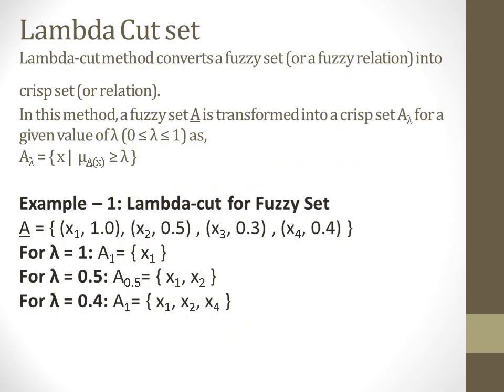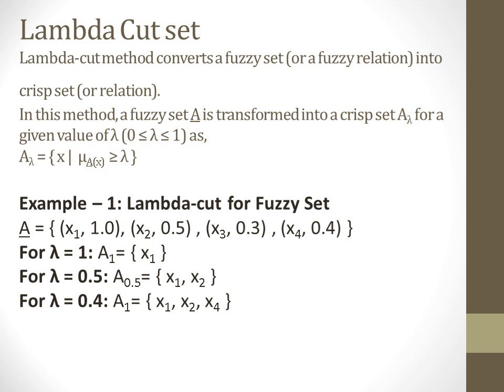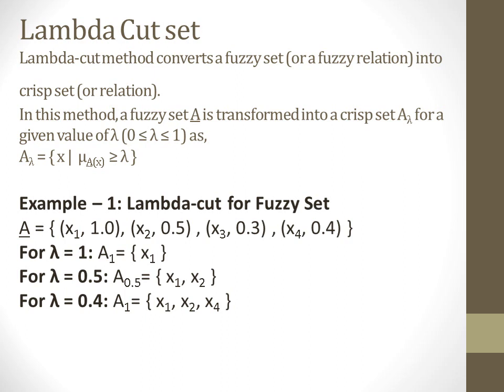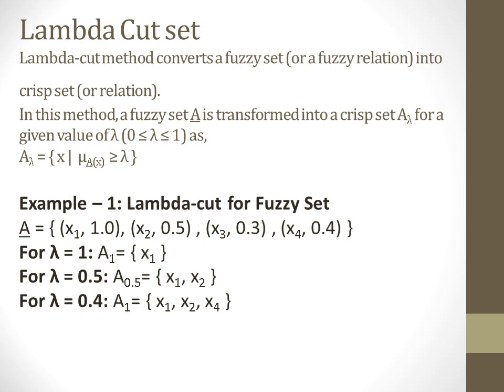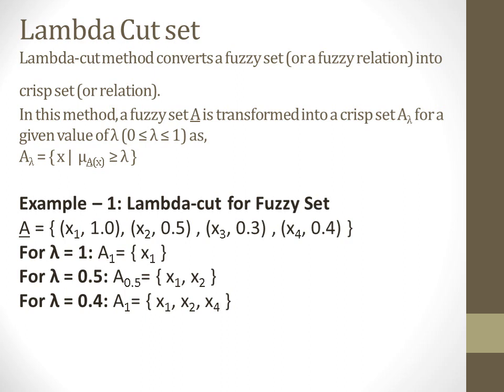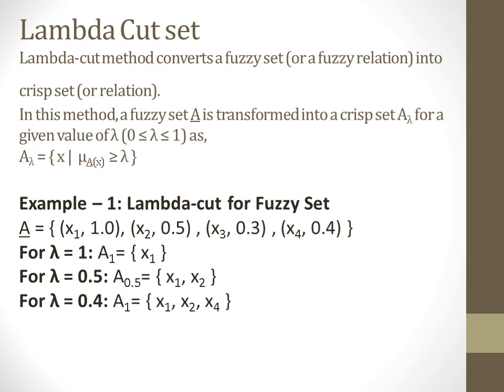Lambda Cut Set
Labda Cut set is used for defuzzification i.e. to convert fuzzy set into crisp set